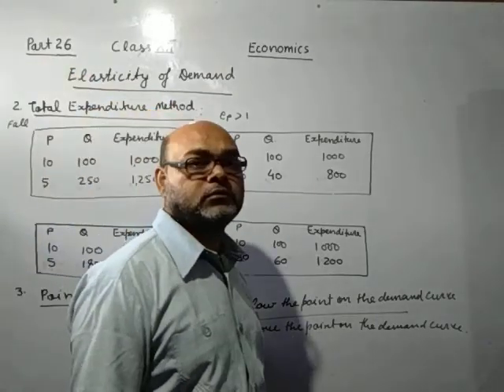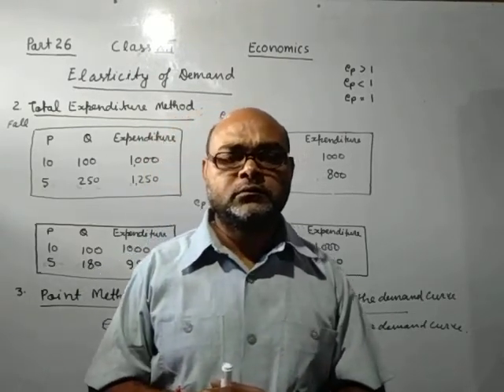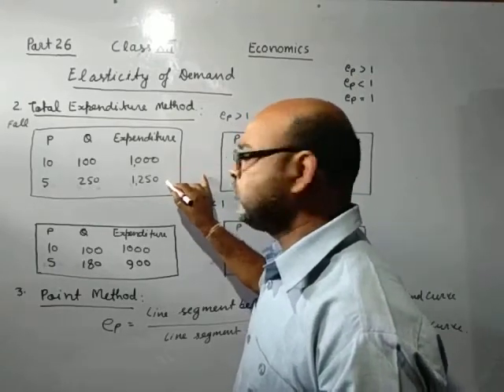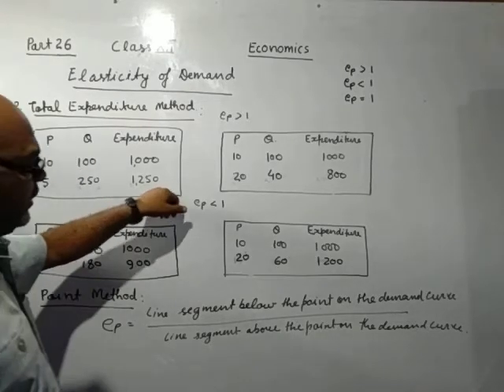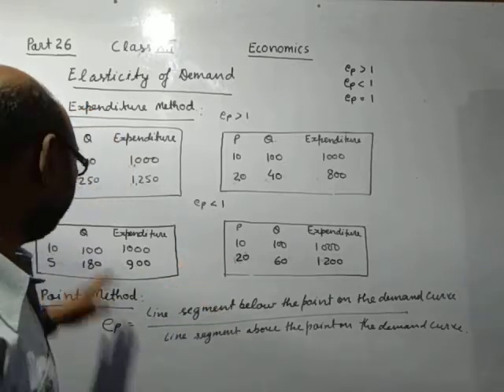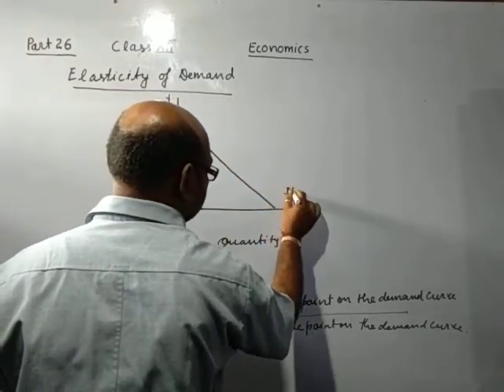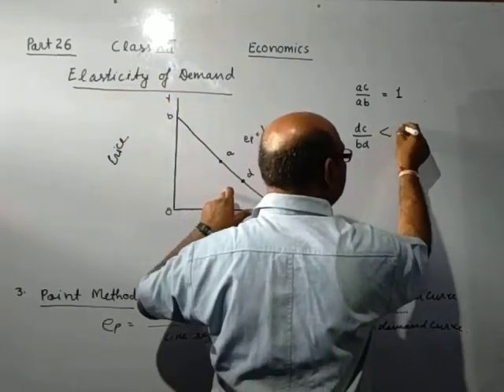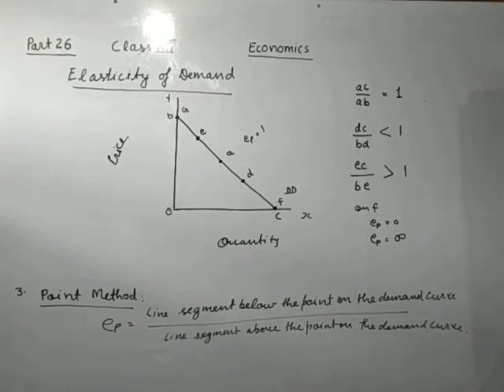XII Eco Part 26